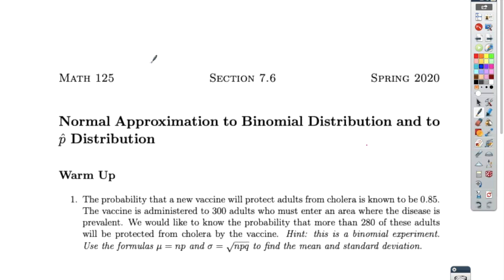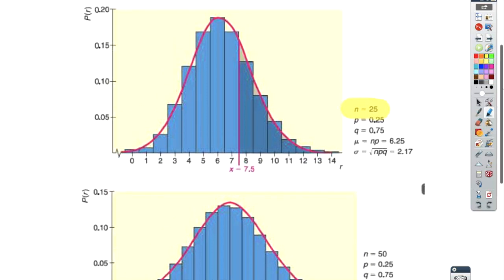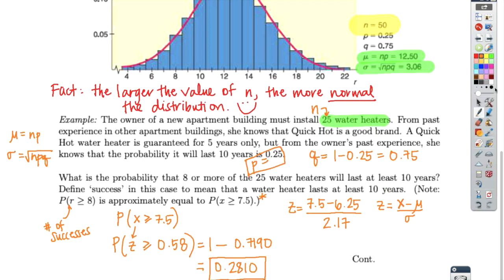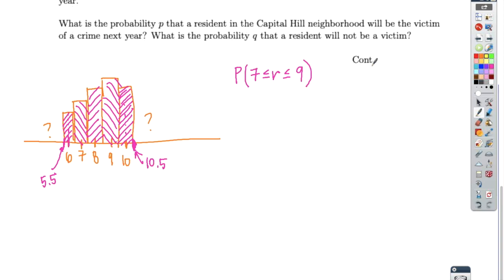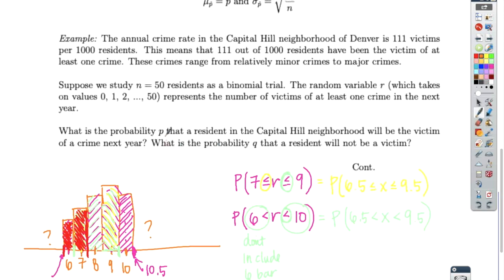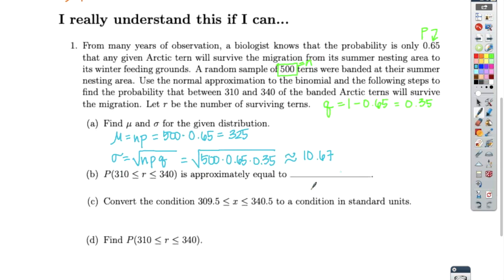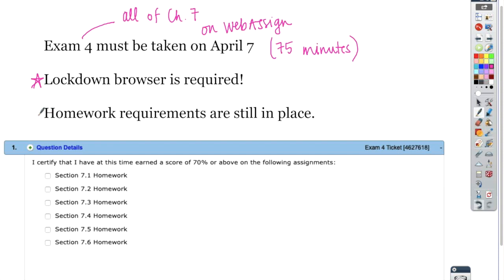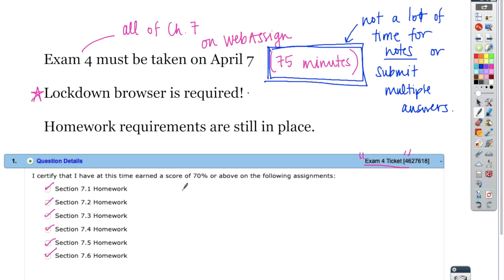Math 125 Section 7.6